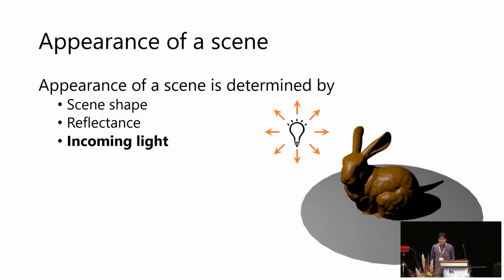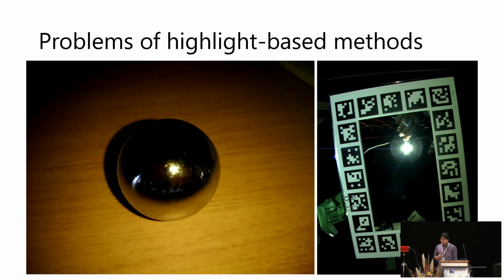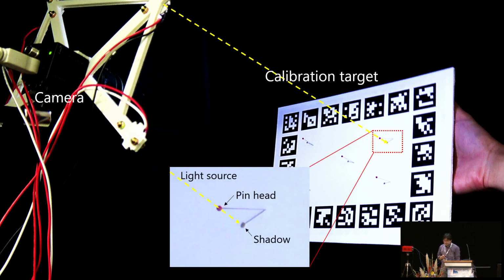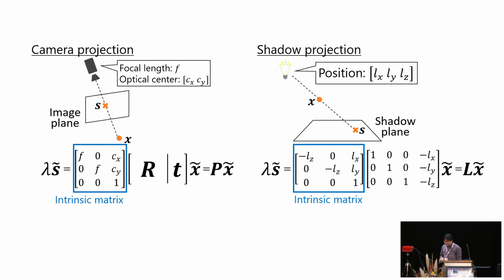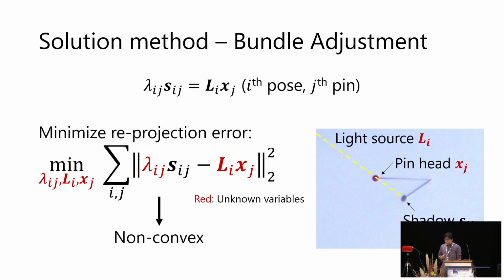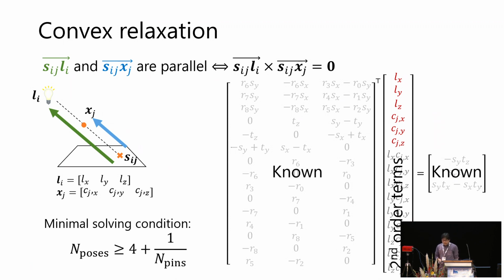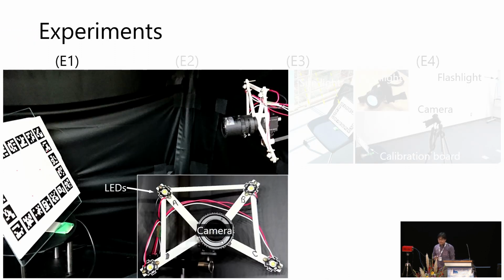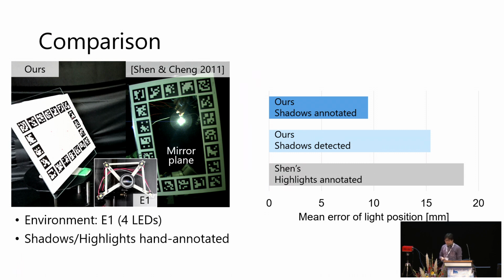Light Structure from Pin Motion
Presentation O-1B-01 of European Conference on Computer Vision 2018, Munich Germany

Title: Light Structure from Pin Motion: Simple and Accurate Point Light Calibration for Physics-based Modeling
Speaker: Hiroaki Santo
Authors: Hiroaki Santo*, Osaka University; Michael Waechter, Osaka University; Masaki Samejima, Osaka University; Yusuke Sugano, Osaka University; Yasuyuki Matsushita, Osaka University